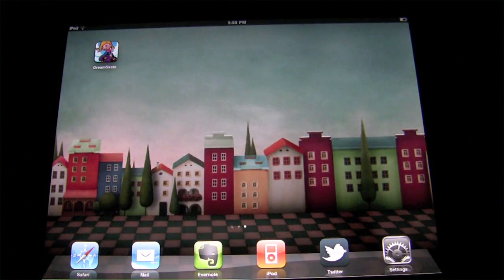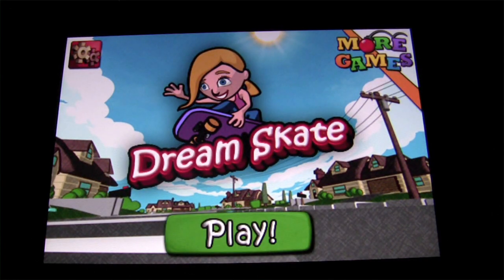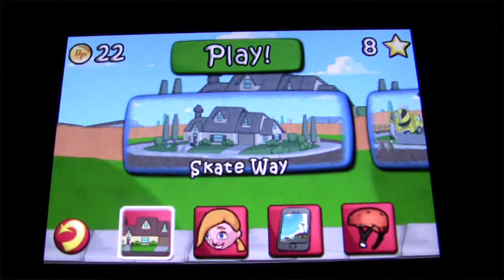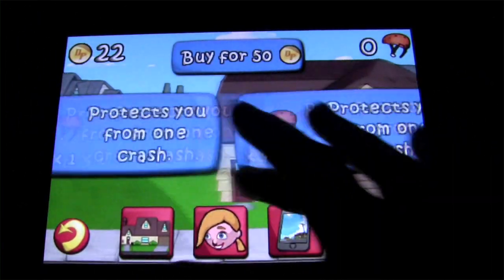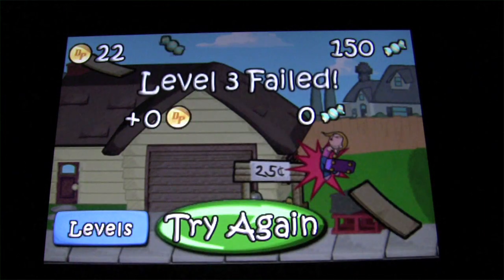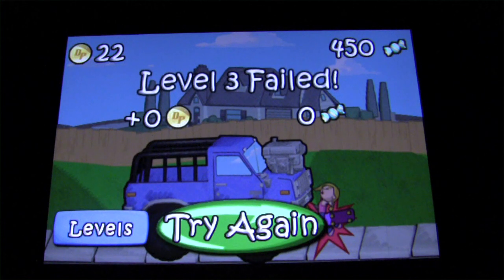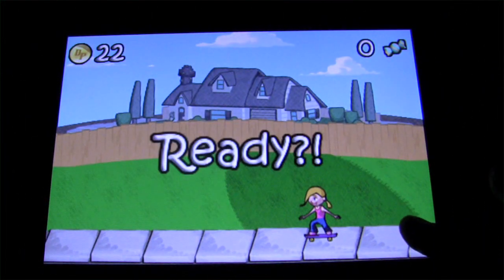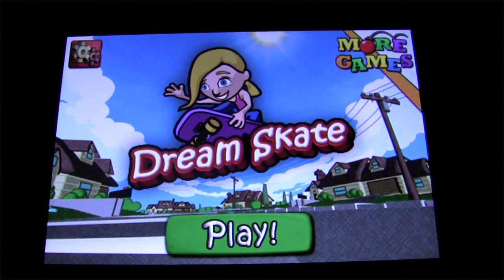Dream Skate App Review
The iPhone App Review looks at Dream Skate, a fun and gorgeous skating game and platforming app for the iPhone. Check out our YouTube channel for even more video reviews, or TheiPhoneAppReview.com for heaps of written ones.